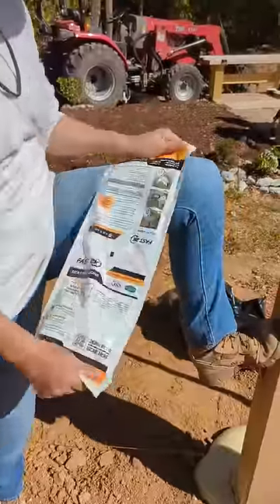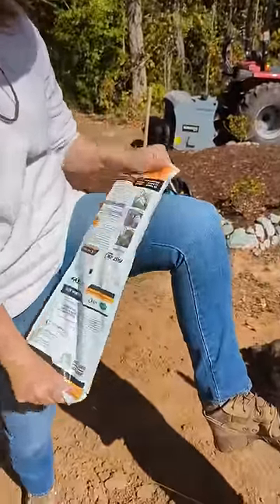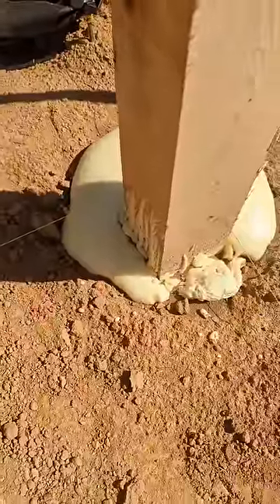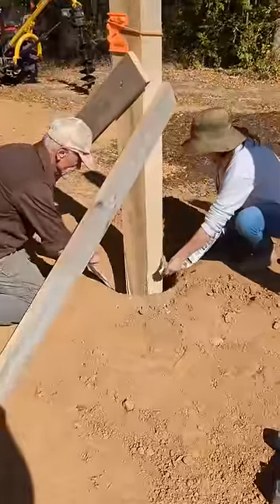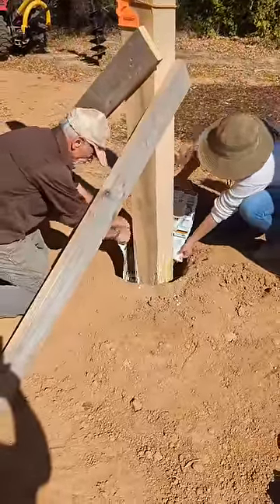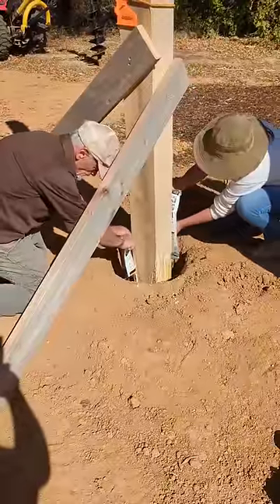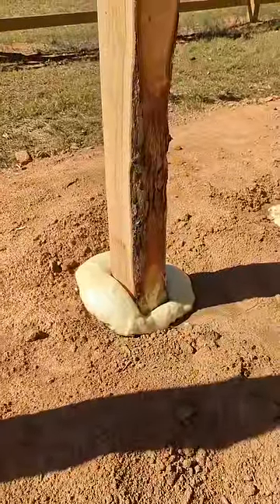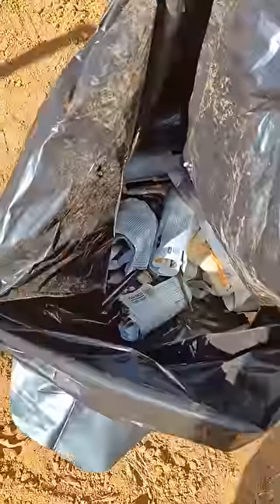Why use FAST2K on Wood Post Instead of Concrete ? Fencing Dream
We get a lot of questions about asking why we use Fast2K instead of concrete. It is easier, and Fast2K protects your investment, unlike concrete. Concrete rots post off fast nowadays. If you put posts in the ground, FAST2K is the best choice every time! fast2k @builditfast2k